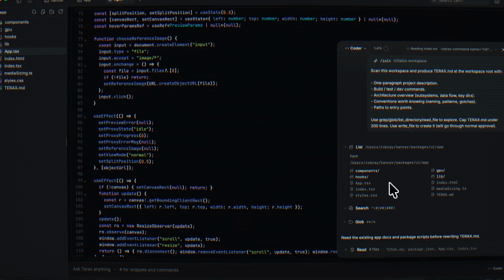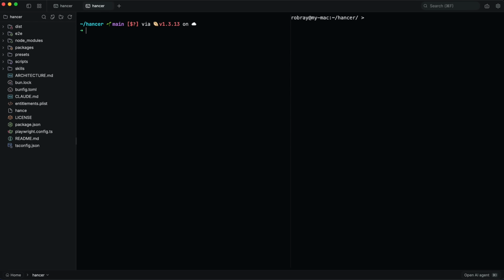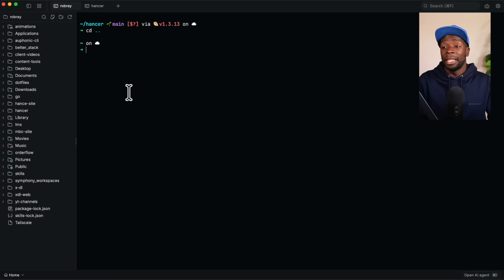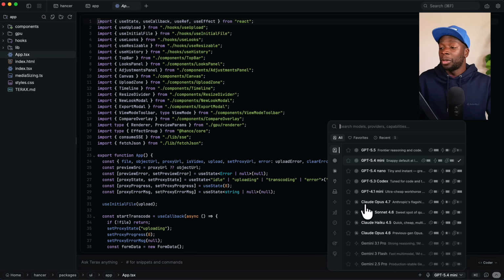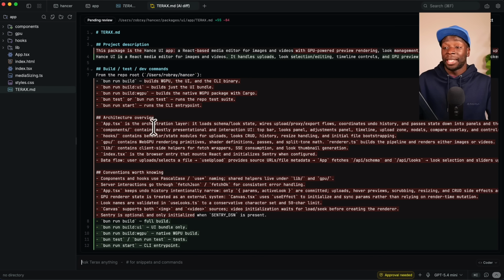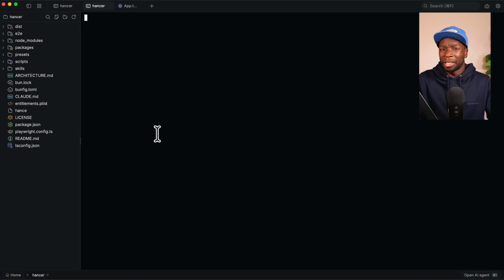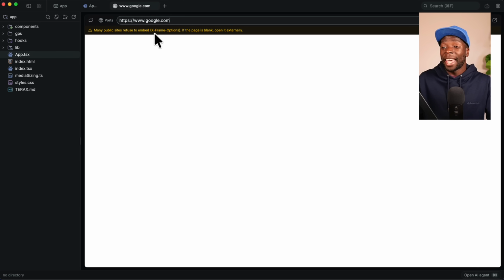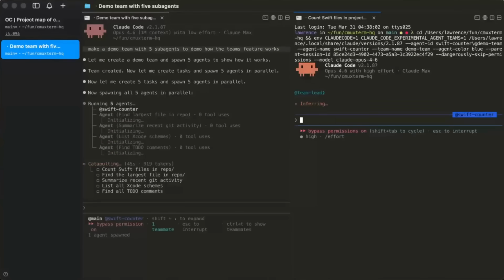Terax: One Developer Built an AI Terminal Better Than Warp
Terax is a 7MB open-source AI-native terminal built with Tauri 2 and Rust that combines a multi-tab terminal, code editor, file explorer, and web preview into one lightning-fast app. In this video, I take Terax for a spin, testing its built-in AI agent (powered by Vercel's AI SDK), code editor with AI autocomplete, diff review flow, and web preview.

📌 Chapters:

Is This 7MB AI Terminal Better Than Warp?
Terax: One Developer Built a Terminal Better Than Warp
Why I'm Ditching Warp for This 7MB AI Terminal
Terax Lets You Run Any AI Model Inside a 7MB Terminal